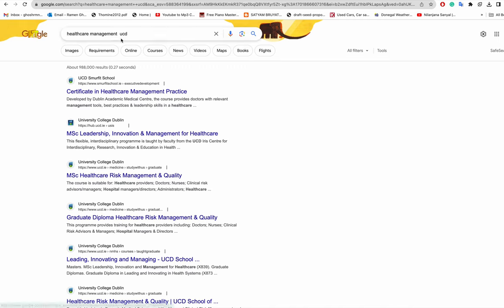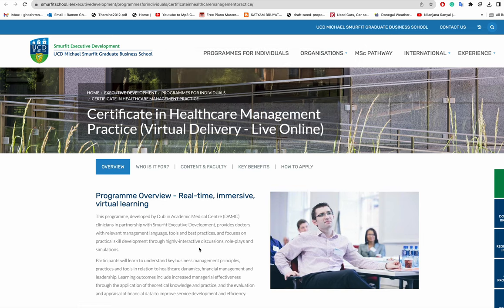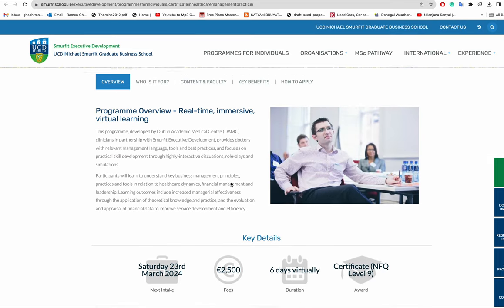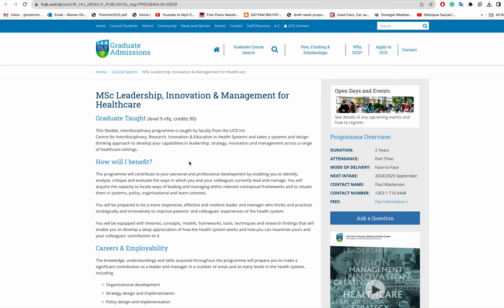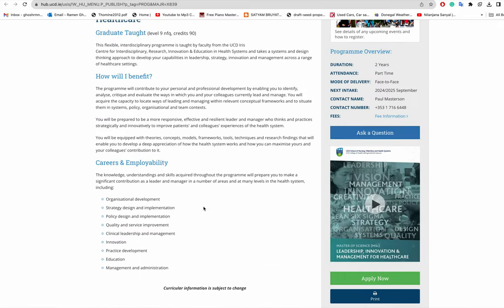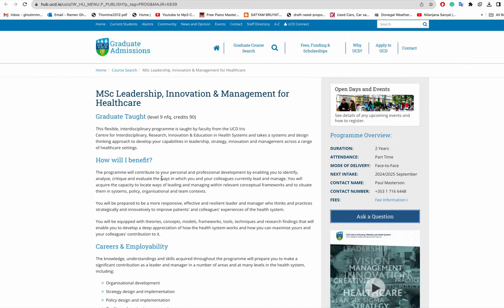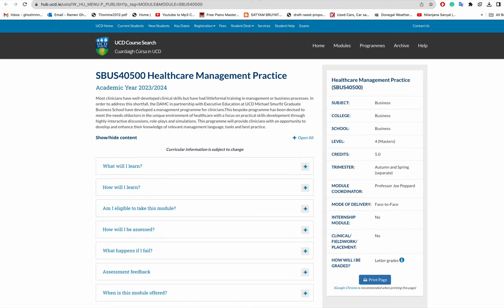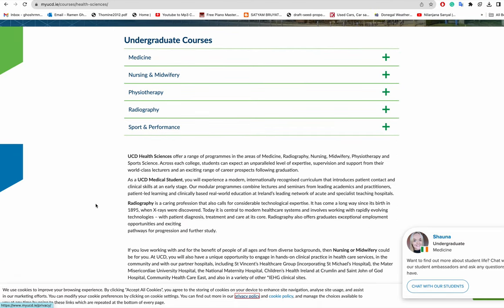Healthcare Management Courses UCD, Dublin, Ireland